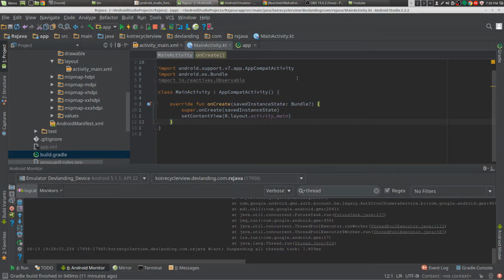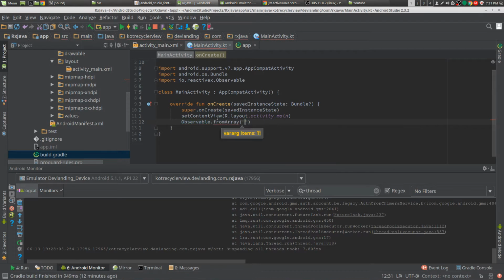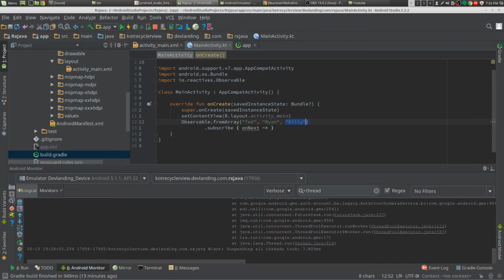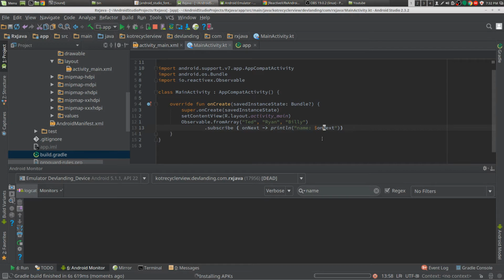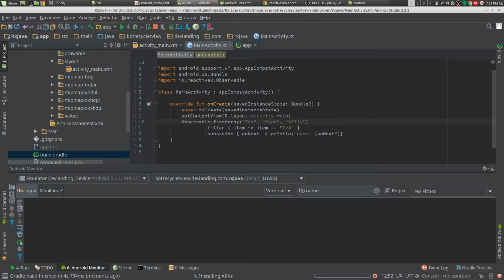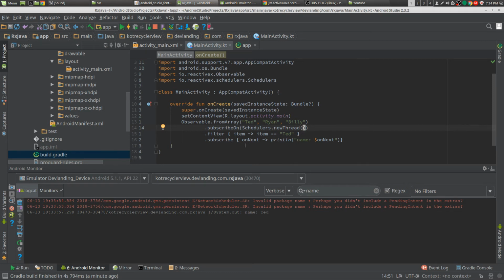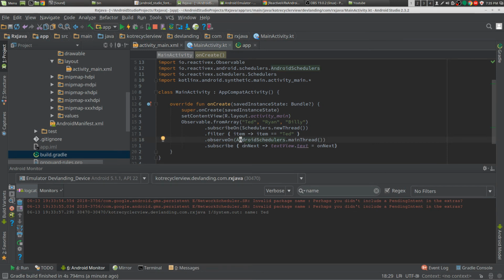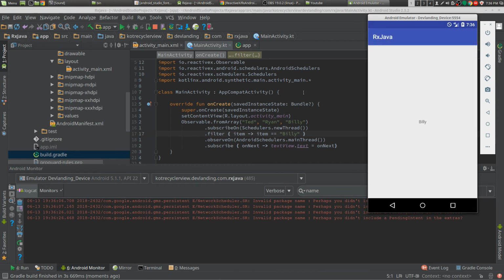Android Kotlin - RxJava Intro